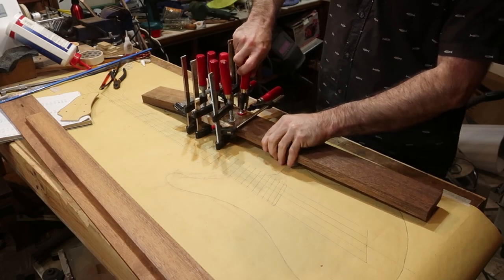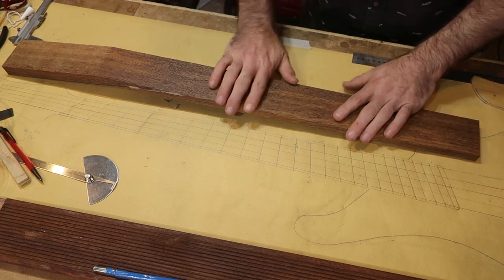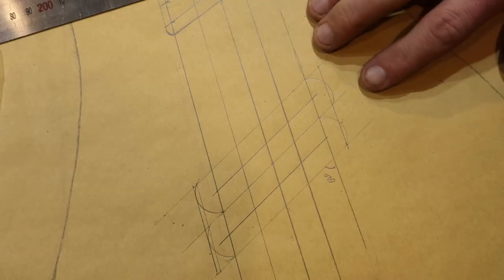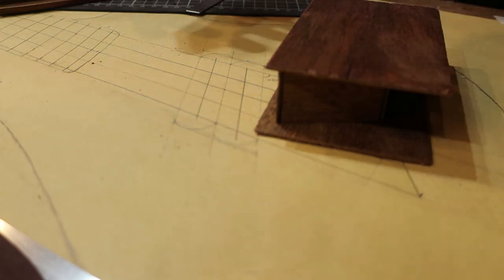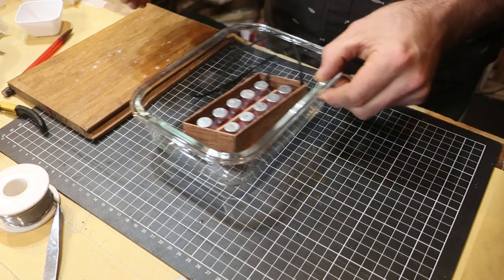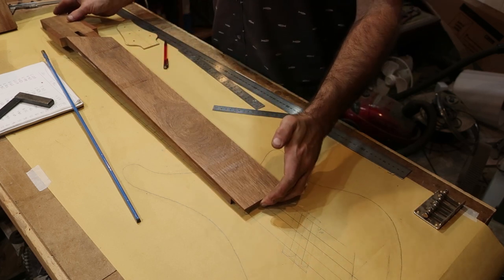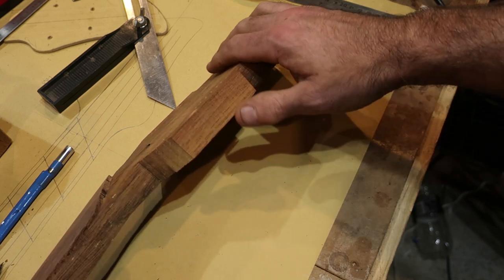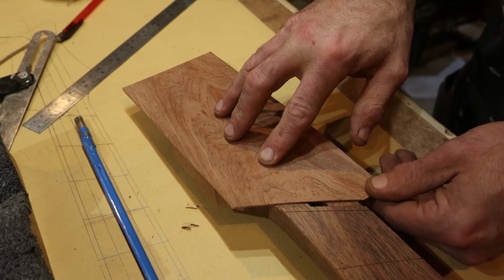Multiscale 5 string Bass Episode 2 - Truss rod / fingerboard / radius / fret positions / pickup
This is a densely packed episode, there's everything I could fit in the 100 characters of the title, plus a few mistakes / fixes and quite a lot of pondering about headstock geometry and vacuum chamber dimensions, as well as experimental veneer theory. This probably should've been 3 separate videos but I'm on a tight schedule.